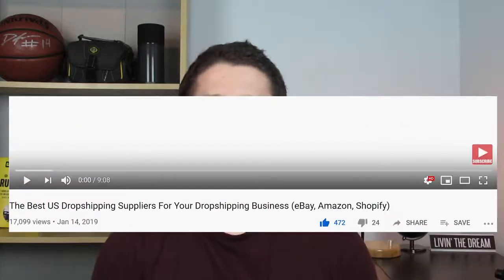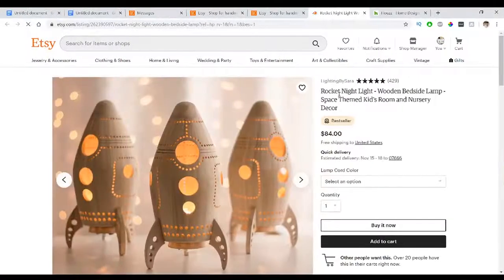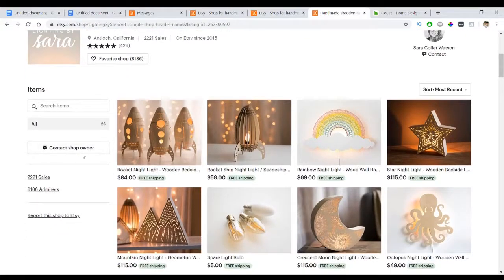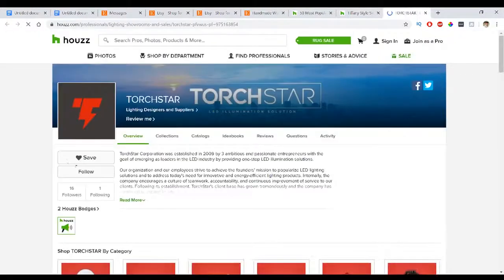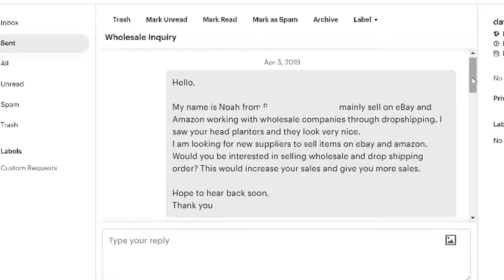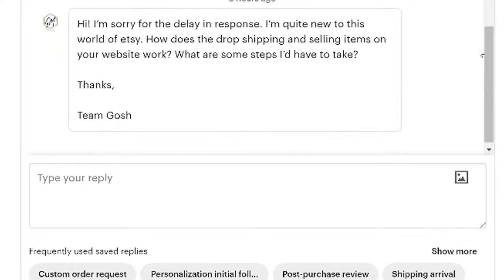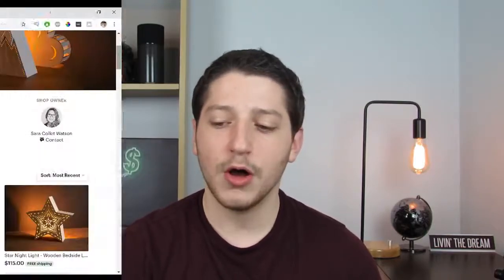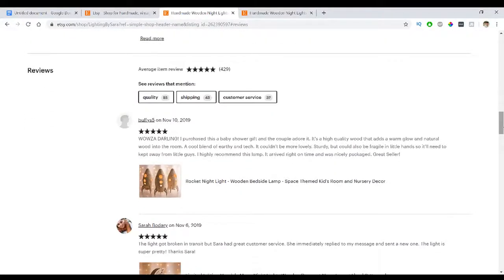What REALLY happens when a business gives you money?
What REALLY happens when the Business gives you money? In this video, I'll cover everything I needed to do after being told I won.